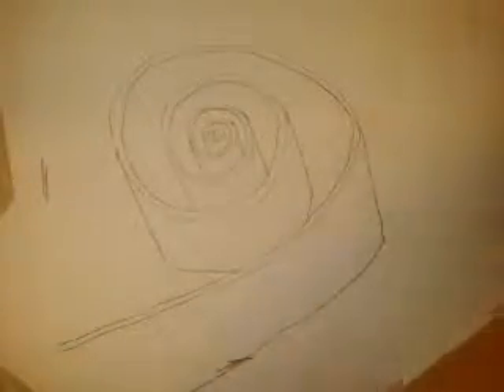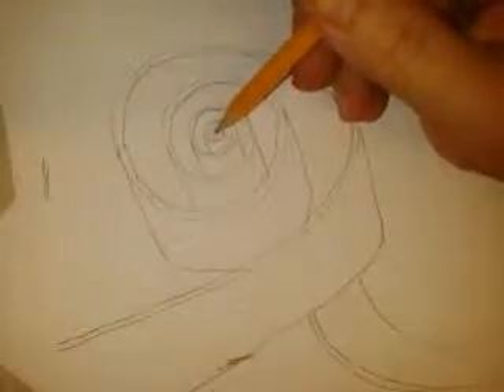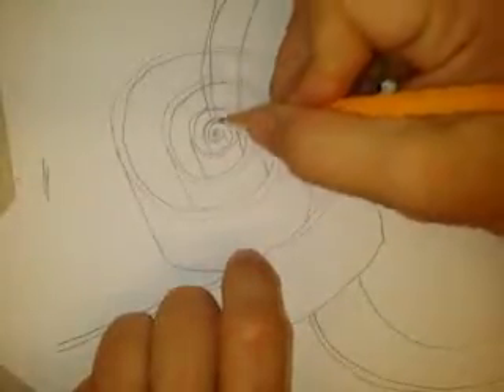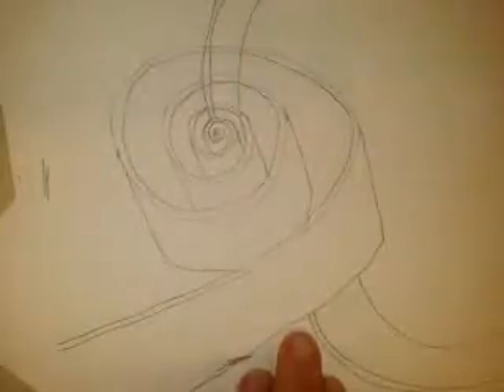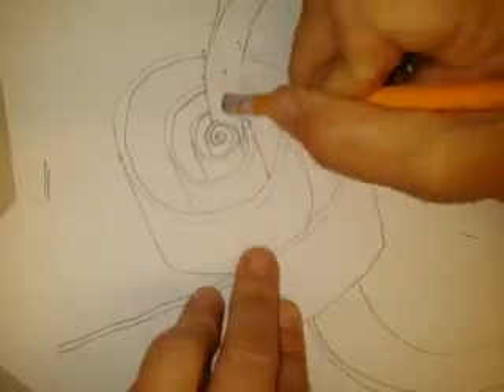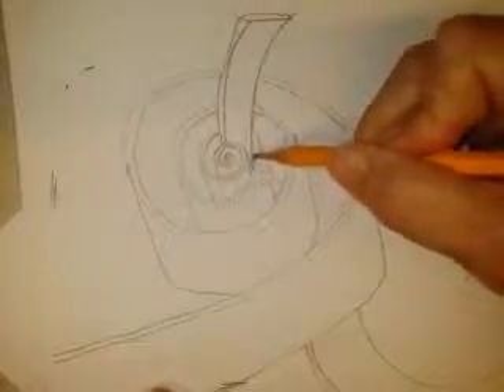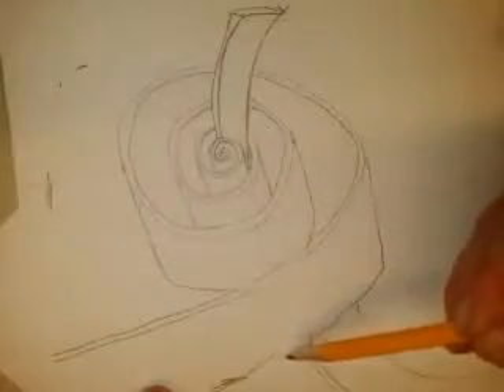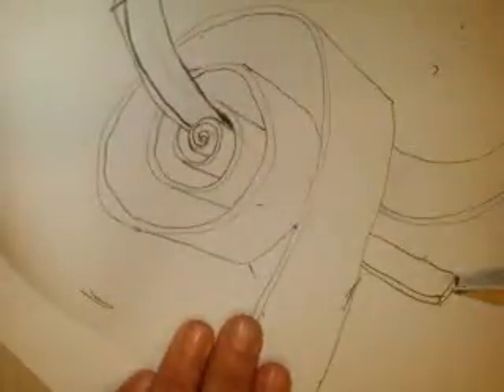ribbon 13 coiling around another ribbon